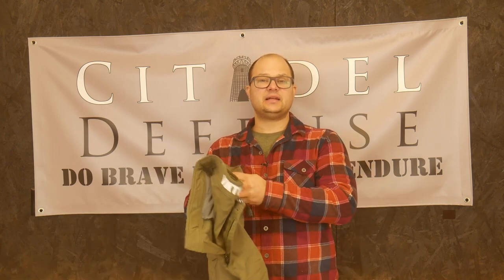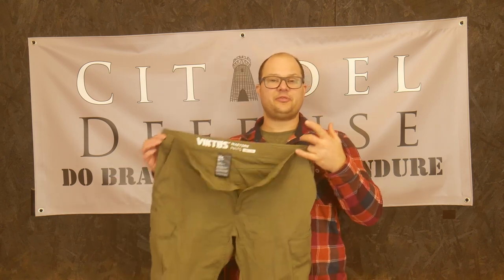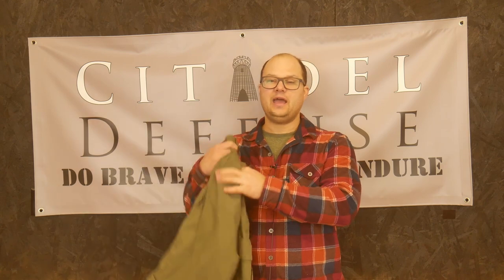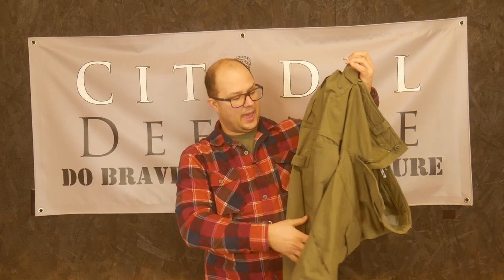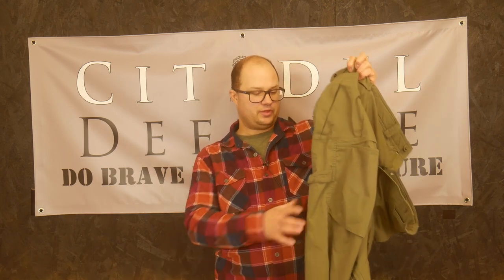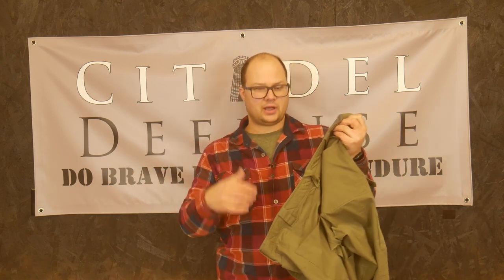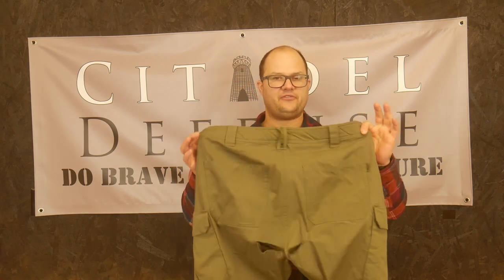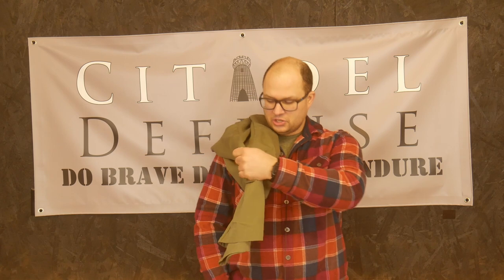EDC Pants Part 1: Viktos Wartorn Pant